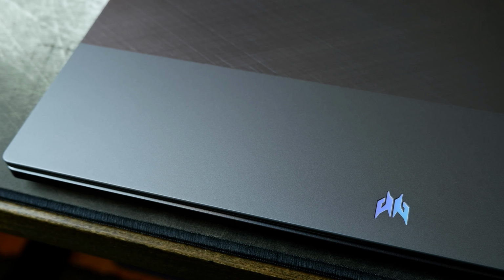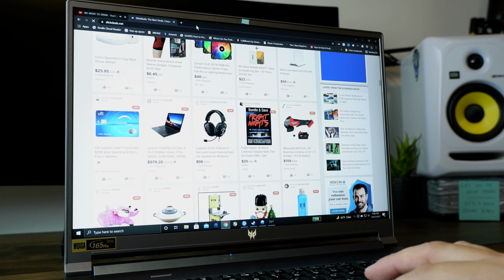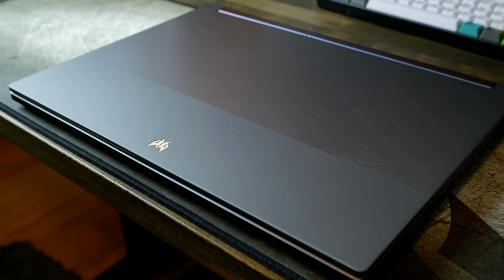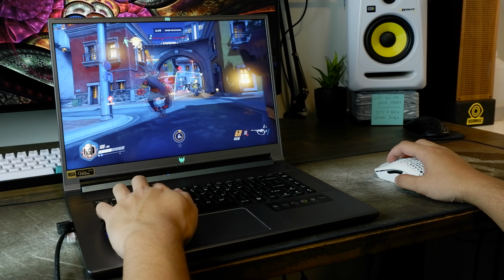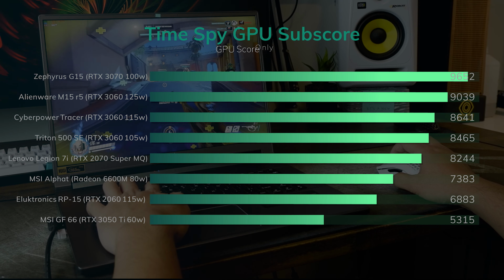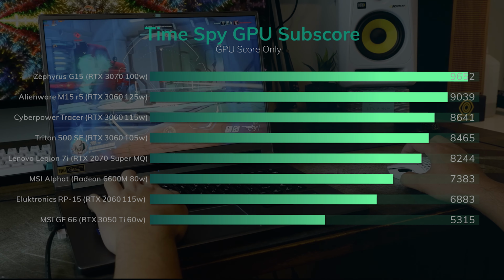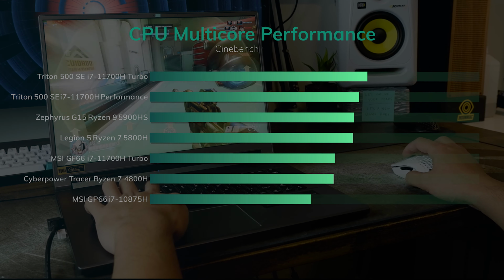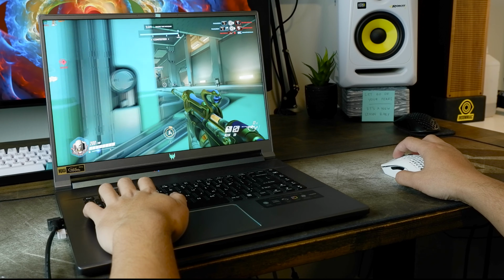Acer Predator Triton 500 SE (2021, RTX 3060) Review : Best BUILD QUALITY?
The build quality on this laptop is unbelievable!

HP Omen 16 (QHD, RTX 3070)

Acer Helios 300

Desktop PC Case!
Glorious Model O Wireless Gaming Mouse

Ask me questions in my community posts or below!

Chapters:

0:00 Intro
1:18 Specs & Panel
2:28 Build Quality - WOW
3:25 Ports & I/O
3:38 Weight & Battery
3:53 Keyboard
4:04 GPU Performance
4:56 CPU Performance & Thermals
5:44 Fan Noise
6:16 Conclusion - Who is it for?